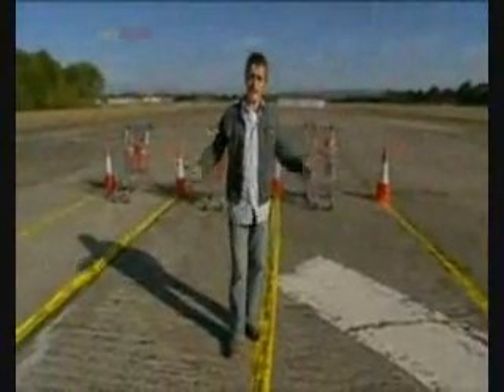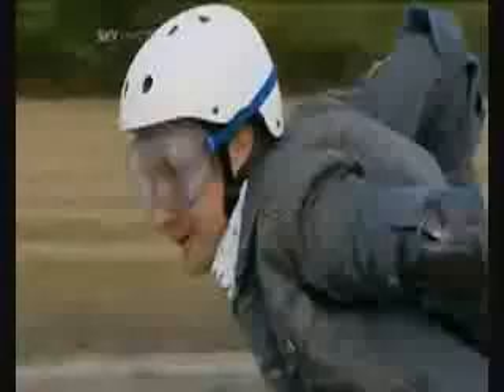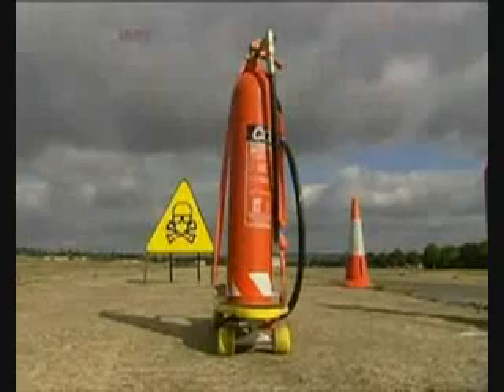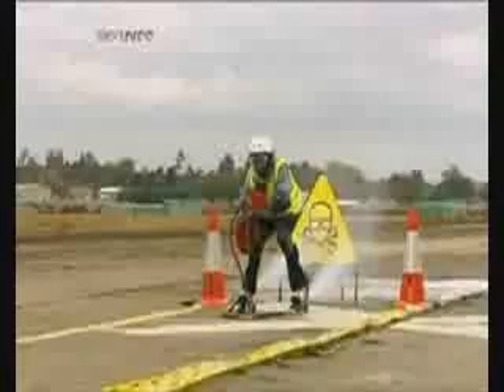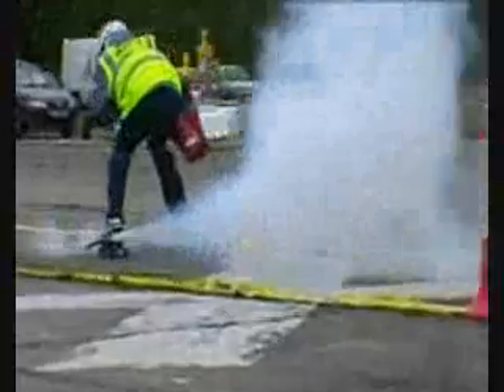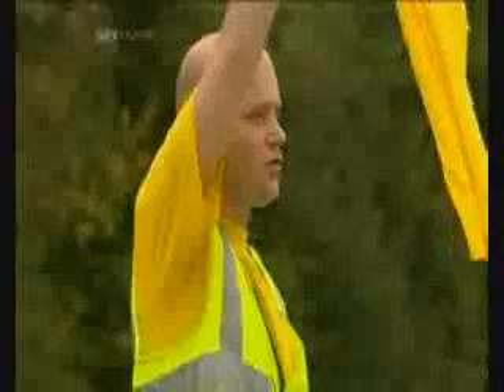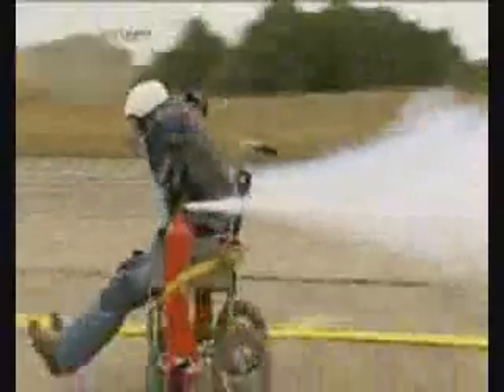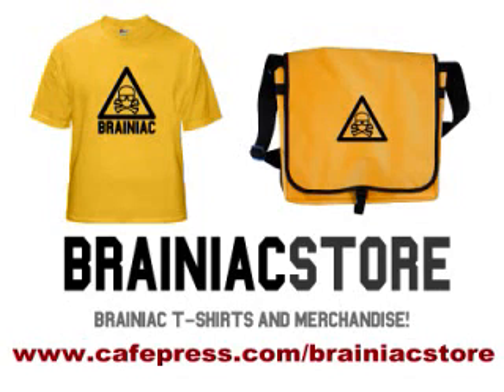Brainiac Science Abuse - Carbon Dioxide-Powered Vehicles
Join the quest for alternative transportation methods. while these kind of contraptions might be somehow effective on the runway, there's still the impact on greenhouse emissions to worry about..